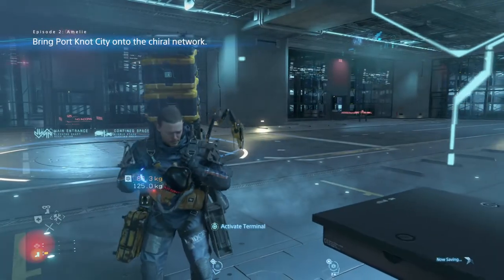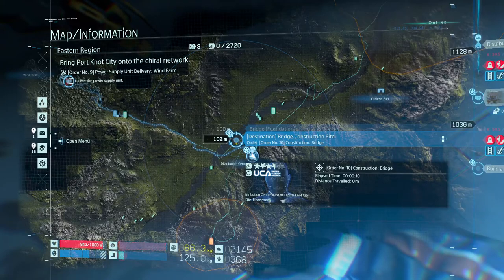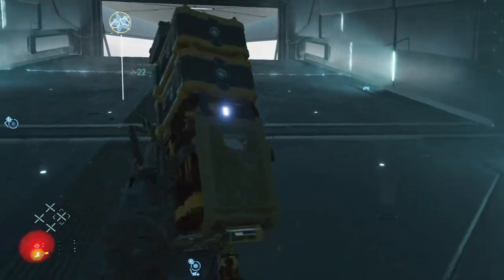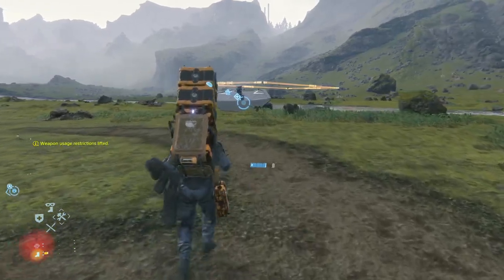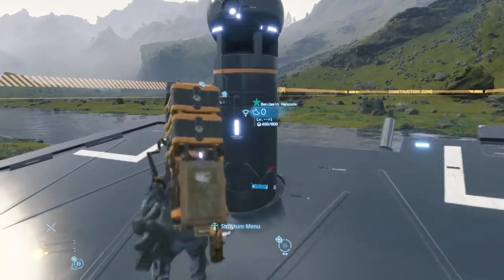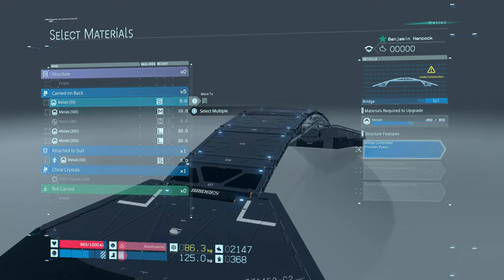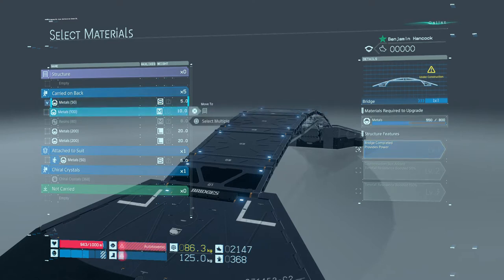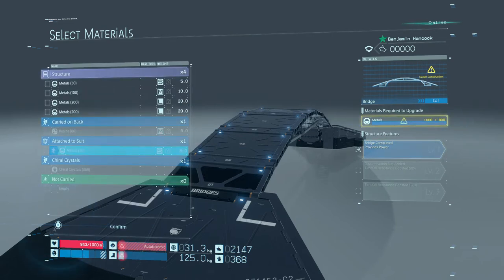DEATH STRANDING™ - Build a bridge at the designated construction site.